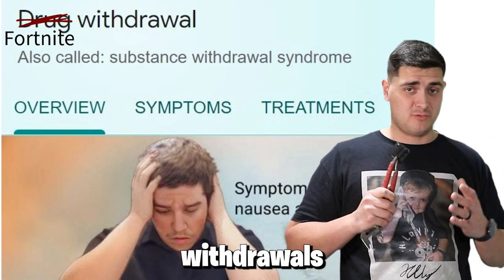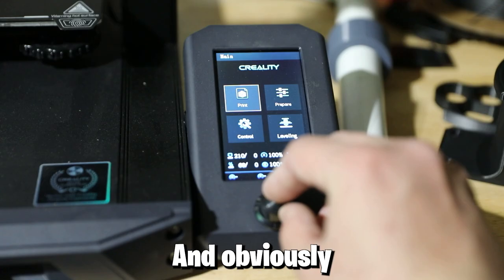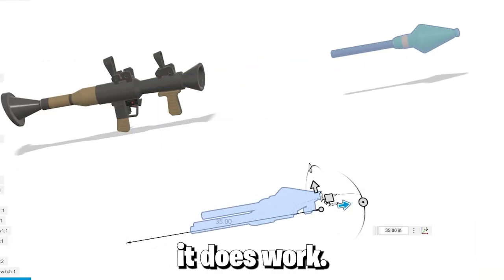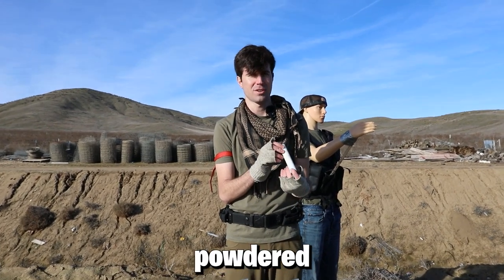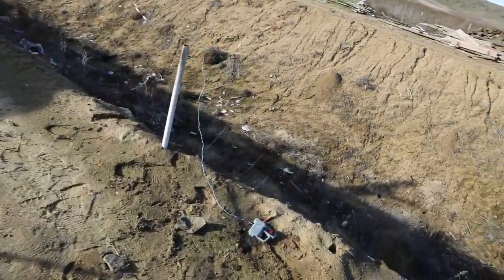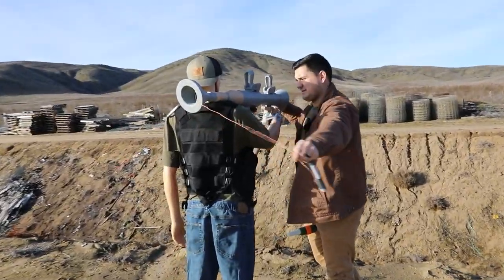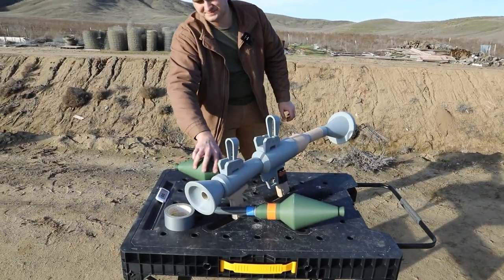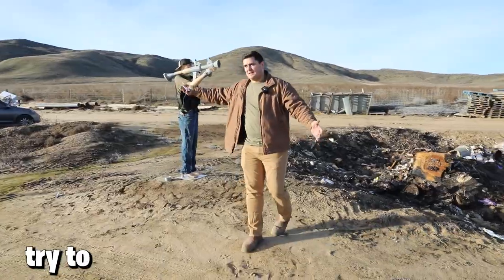Making a Fortnite Rocket Launcher IRL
On today's installment of The Woodshed,  I built  a real life replica of the Fortniite Rocket Launcher, recently featured in Fortnite OG. The RPG has always been my favorite weapon in the game, so I wanted to make my own when Epic Games took it away from us by ending Fortnite OG. With the power of 3D printing I was able to make it happen.